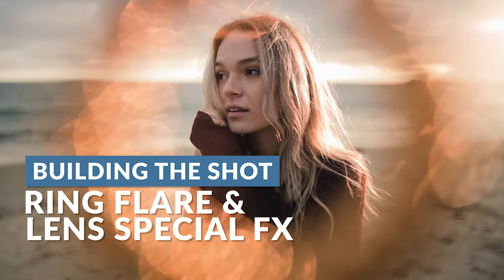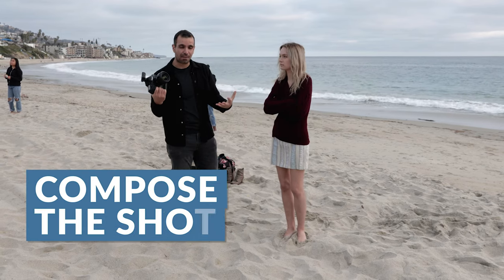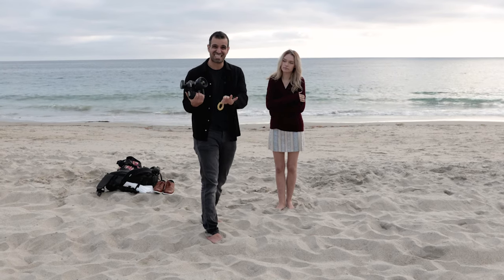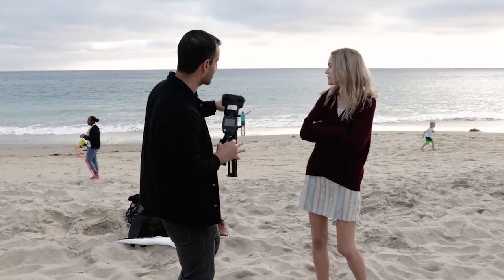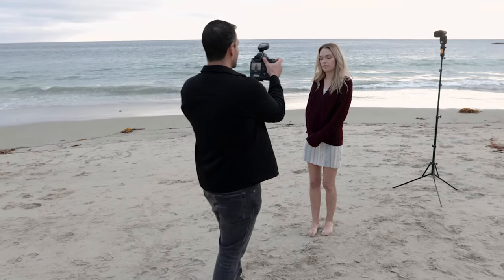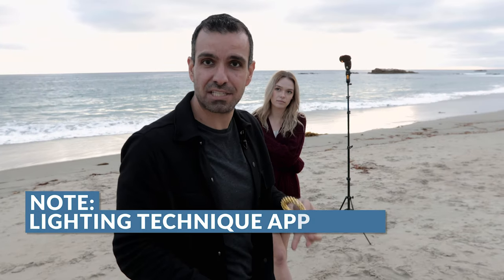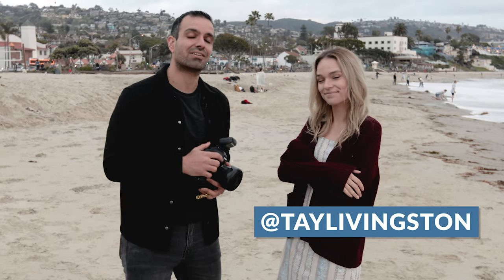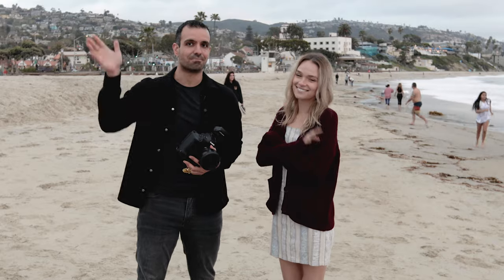Building The Shot : Ring Flare & Lens Special FX | Mastering Your Craft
In this video, Pye will show you how to he got this shot from the ground up using a DIY flare ring to add some interest to your images. These are all inexpensive items that you can get for less than $20!

Welcome to “Mastering Your Craft,” a photography educational series by SLR Lounge, exclusively on Adorama TV. From gear advice to in-depth instruction, our goal is to give you practical, real-world advice to help you master the craft of photography. Whether you’re a beginner just learning your camera, an amateur looking to become pro, or professional seeking inspiration, this is the series you’ve been looking for to help you become a better photographer.

Gear Used in Tutorial:
Profoto A1x:

Gear Used to Make Video:
Canon EOS C200 8.85MP PL Mount 4K UHD Digital Cinema Camera Body: